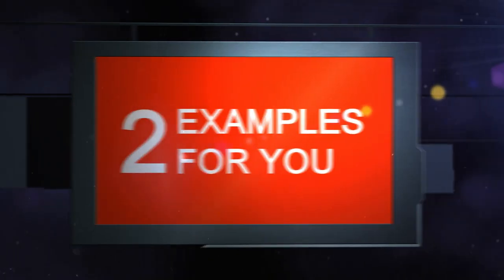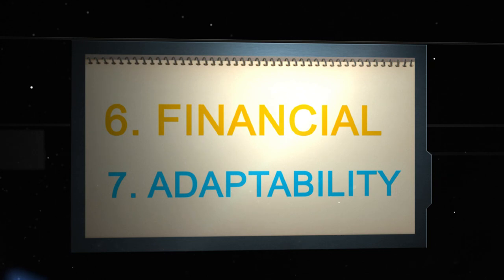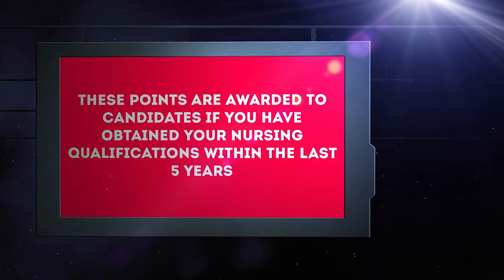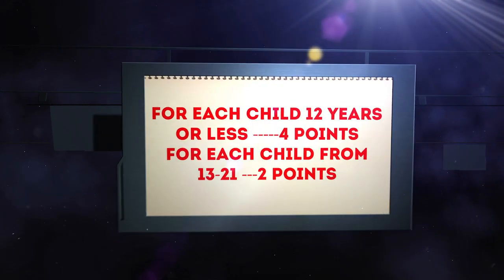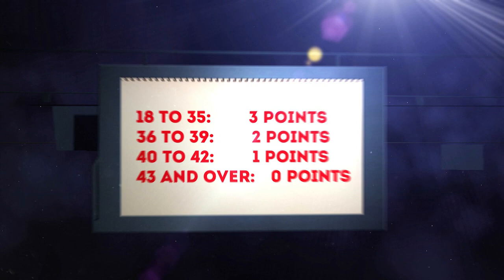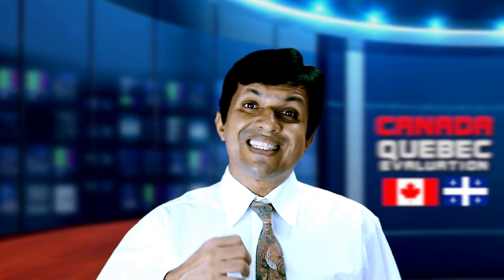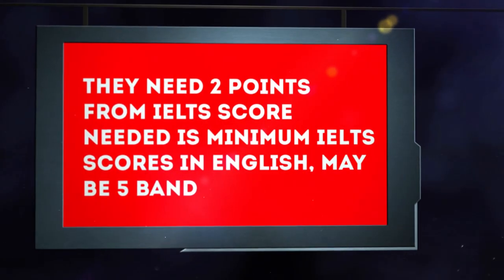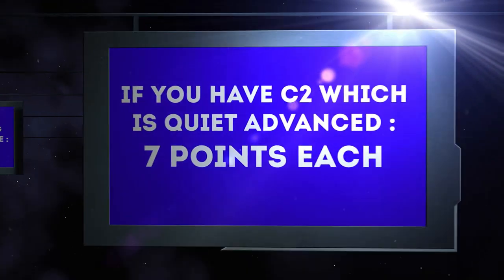Quebec Skilled Worker Points Calculation : Immigration to Canada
If you want to know whether you qualify to migrate to Quebec from your home country with your family, then take a piece of paper and pen and join me, let us together evaluate your points for Quebec. You may also run a free online evaluations for Quebec Quebec is one of the best destination to migrate, Good luck!